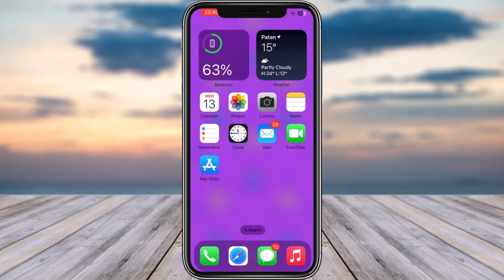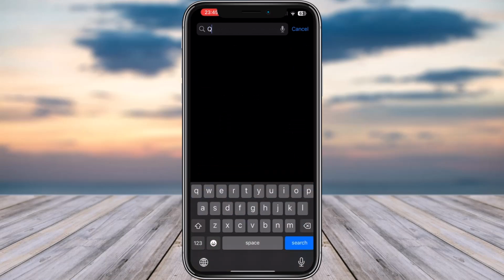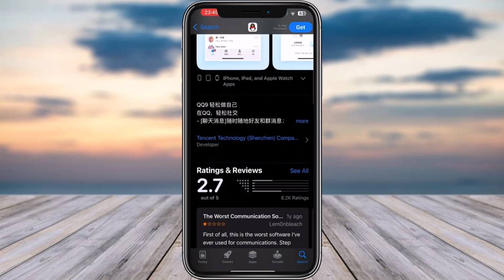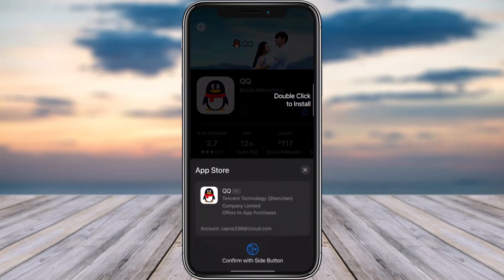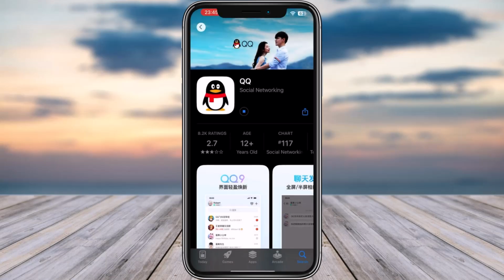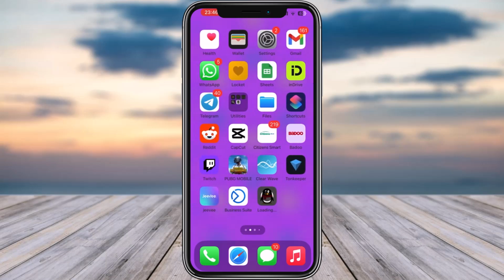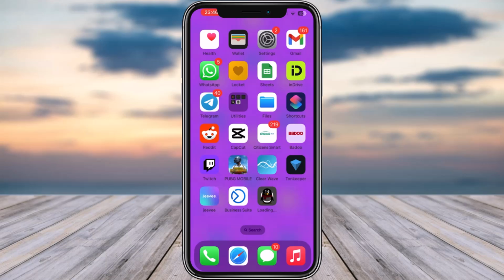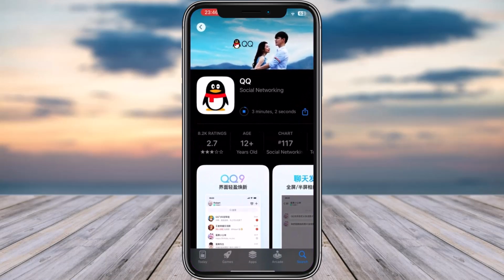How To Download & Install QQ App !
Welcome back! In today’s video, I’ll show you how to download and install the QQ app on your phone. Whether you’re new to QQ or just need a quick guide, I’ll walk you through the entire process step by step.

In this video, you will learn how to:

Search for and find the QQ app in your app store.
Download and install QQ with ease.
Open and start using the app once it’s installed.
It’s a simple process that only takes a few minutes. Just open your app store, search for "QQ," and tap "Get" to begin the download. Once the installation is complete, you’ll be able to use QQ on your phone.